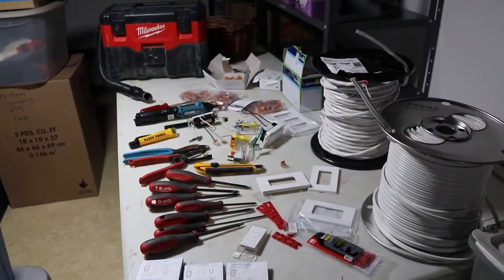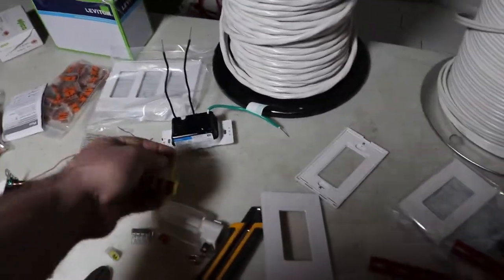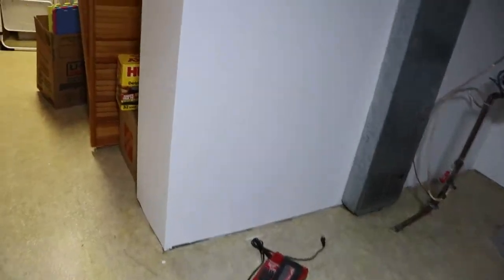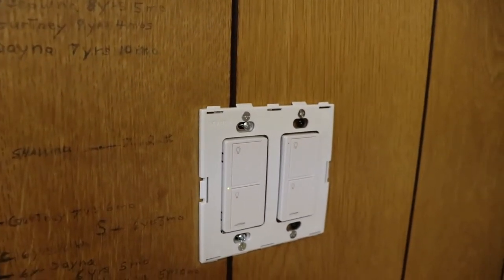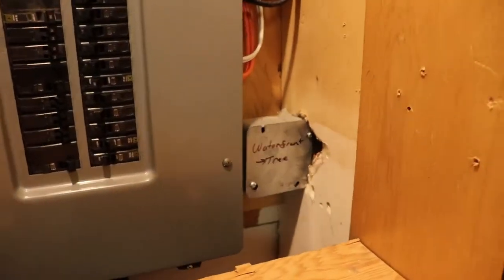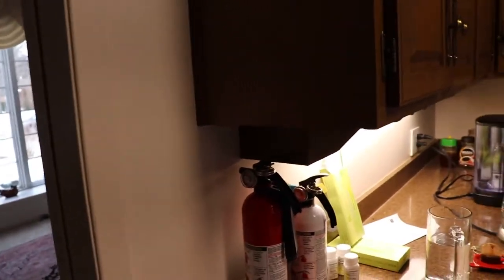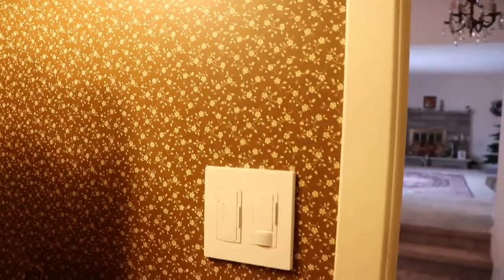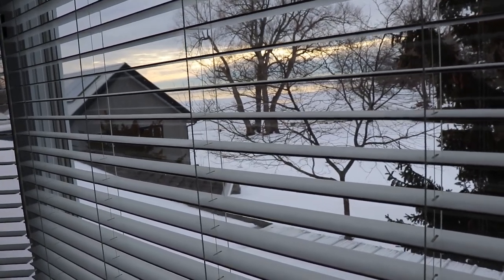Thoughts after installing 45+ Lutron Caseta and Maestro Switches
Note:  It is against code to install a dimmer switch on a receptacle as it could start a fire.
A video discussing the ins and outs of installing 40+ Lutron Caseta and Maestro switches in a home plus some info about Wago connectors some decora receptacles.  Note that most Canadian Lutron Caseta products end with a -C
dimmer how to diy smart home

-Lutron Caseta SmartBridge Pro Programmed Via Lutron App: L-BDGPRO2-WH,
-Lutron Caseta Outdoor Smart Plug: PD-15OUT-BL,
-Lutron Caseta Wallplate Bracket for Pico Remote: PICO-WBX-Adapt,
-Lutron Caseta Pedestal for Pico Remote | Single Pico Pedestal: L-PED1-WH,
-Lutron Caseta Pedestal for Pico Remote | Double Pico Pedestal: L-PED2-WH,
-Lutron Caseta Pedestal for Pico Remote | Tripple Pico Pedestal: L-PED3-WH,
-Leviton Single Gang Screwless Wall Plate: 80301-SW,
-Gardner Bender Quick Fix Electrical Spacers: GSP-04,
-WAGO WALL-NUTS 300pc Push Wire Connector Assortment Pack: 773-162, 773-164, 773-166, 773-168,
-WAGO 4 Conductor Ground Wall Nuts, 100 Pack: 773-114,
-WAGO up to 12 gauge Lever-Nut 175pc Assortment Pack: 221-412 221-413, 221-415,
-WAGO up to 10 gauge Lever-Nuts 10AWG 95pc Compact Wire Connector Assortment: 221-412, 221-413, 221-415,
-Lutron Maestro Motion Sensor Switch, No Neutral Required, 250 Watts, Single-Pole: MS-OPS2-WH,
-Lutron Maestro Motion Sensor Dimmer Switch, No Neutral Required: MSCL-OP153M-WH,
-Leviton Decora in-Wall Humidity Sensor & Fan Control, 3A, Single Pole, White: IPHS5-742-0LW,
-Milwaukee Electric Tool 6-in-1 Combination Wire Pliers: 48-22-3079,
-Channellock Crimping Tool with Cutter: 909,
-Klein Tools Non-Contact Voltage Tester with Infrared Thermometer Tests AC Voltage and IR Temperature: NCVT-4IR,
-Makita 3.6V Lithium Ion 1/4" Cordless Screwdriver and Accessory Kit: DF001DW,
-Klein Tools Receptacle Tester, AFCI and GFCI Outlet and Device Tester: RT310,
-Klein Tools Level, Torpedo Level is a Magnetic Conduit Level with 4 Vials, V-Groove and Magnet Track: 935AB4V,
-Machinist Square